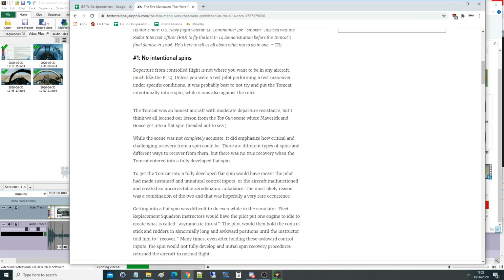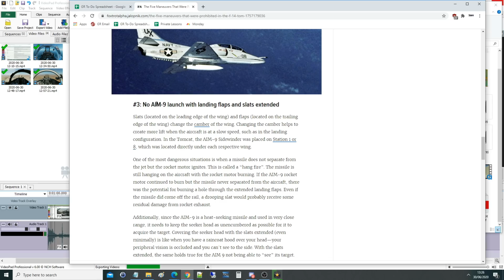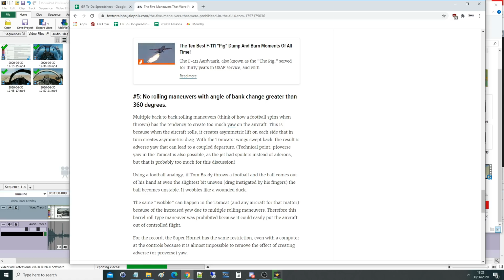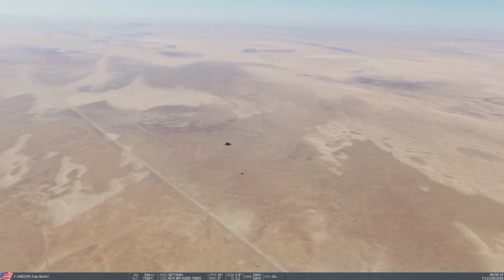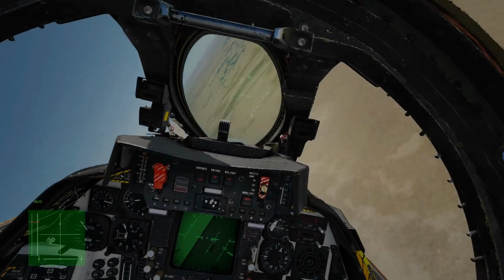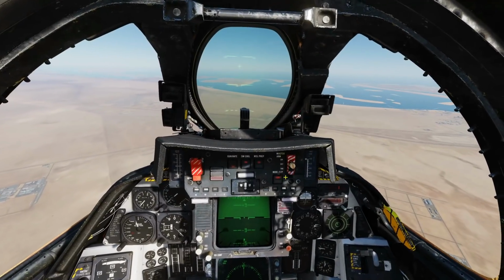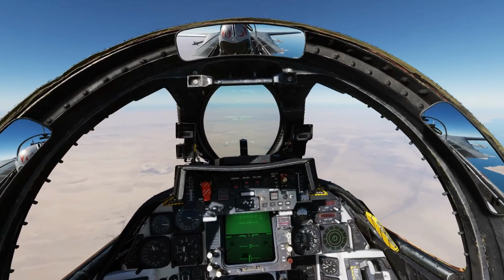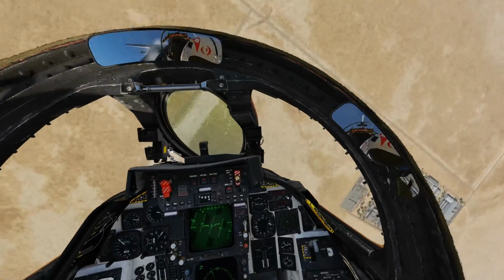1980 5 x Prohibited Moves For F-14 Tomcat Pilots | DCS WORLD Reenactment